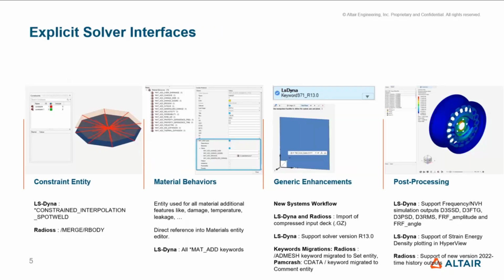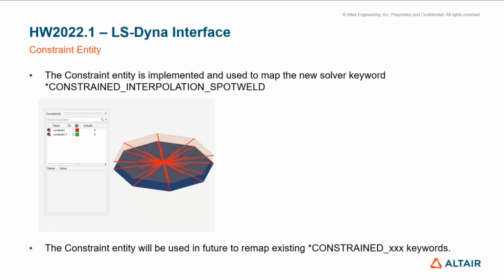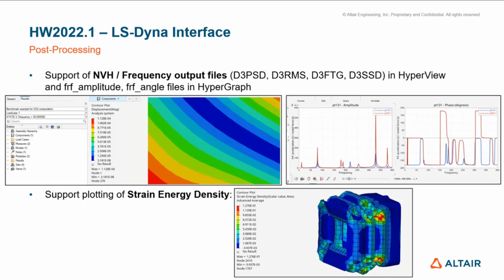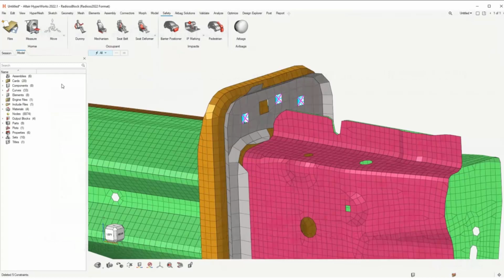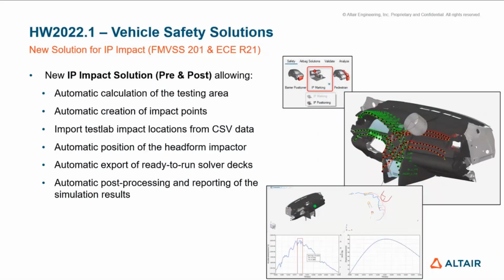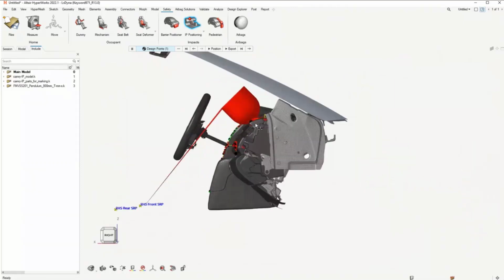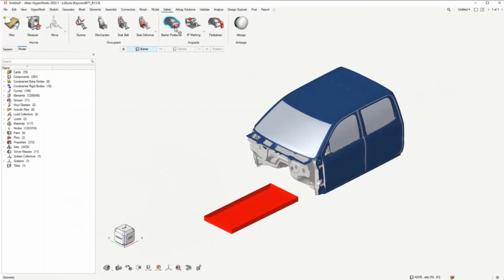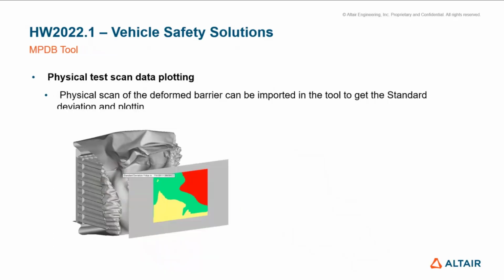HyperWorks 2022.1 Release Highlights: HyperWorks Explicit Solver Interfaces and Safety Solutions